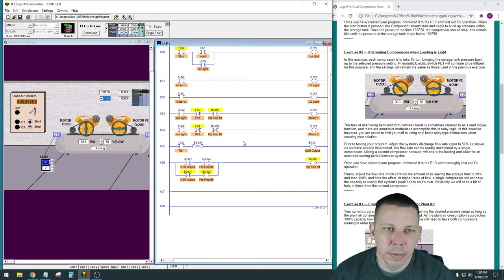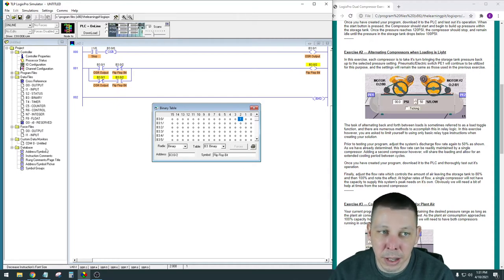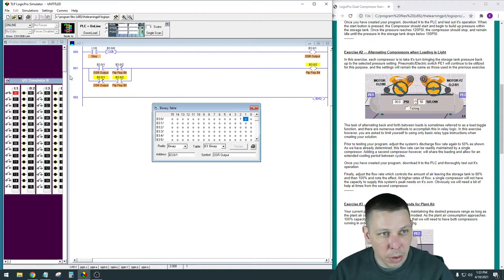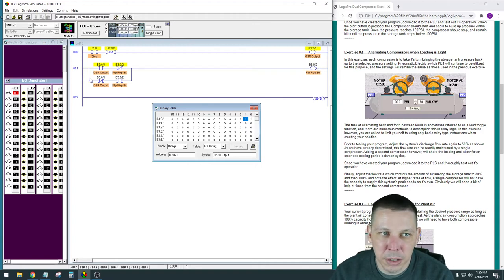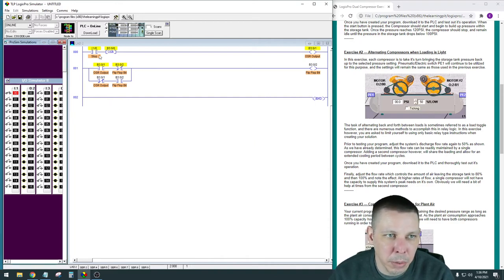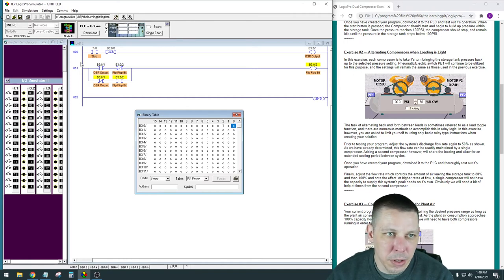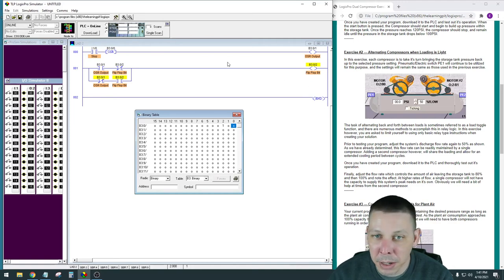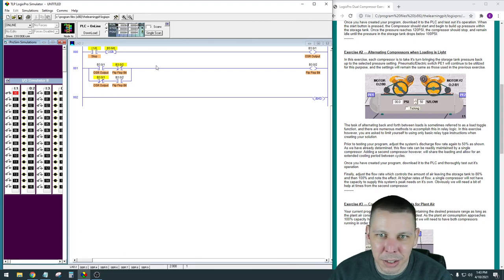LogixPro Compressor flip flop ladder logic explanation. Details about how the OSR is used to flip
I go into details about why the OSR flips the bit that controls which compressor is used. When you watch this logic in real time as the system is running, it's hard to understand why this works. Here I slow it down to one scan cycle at a time to explain what is actually happening with these bits and why. It only makes sense if you can understand the order in which Allen-Bradley evaluated the different parts of the logic.